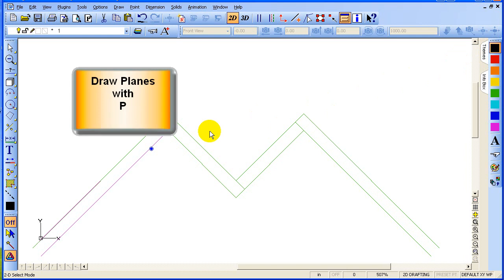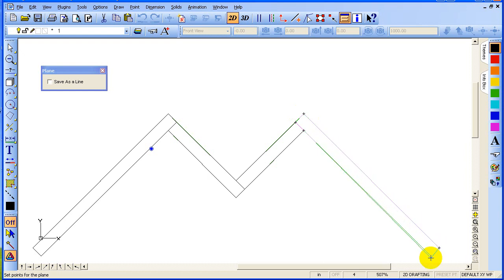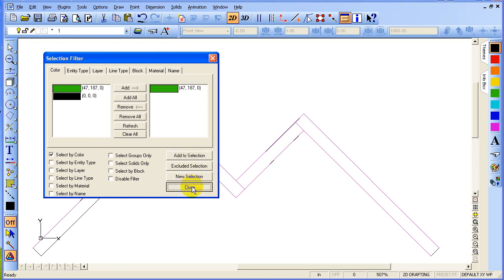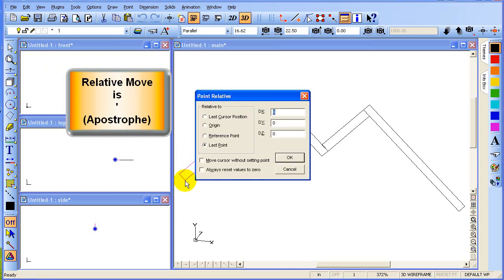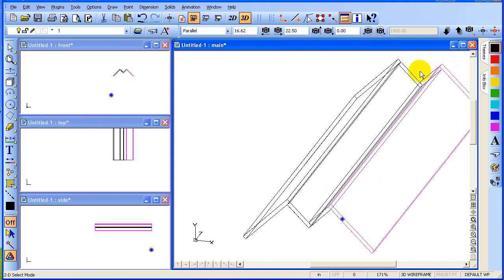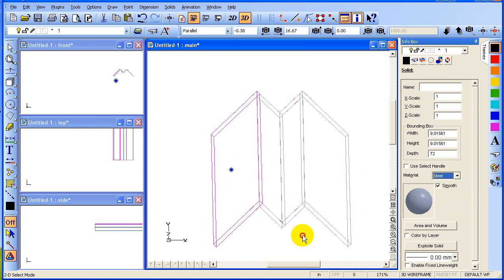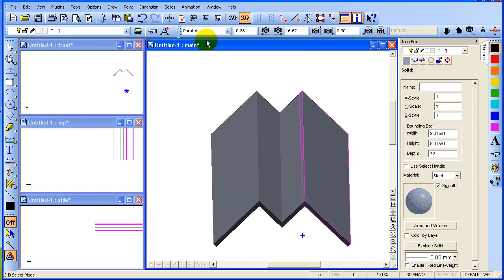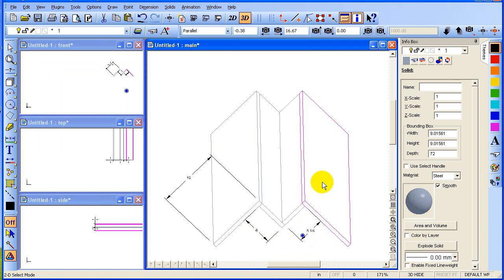Tutorial for DesignCad Max v22 - Strawberry Trough Part 2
This is a simple introductory tutorial to IMSI's DesignCad Max 22. In this tutorial we learn beginning key strokes and construct a simple garden object.